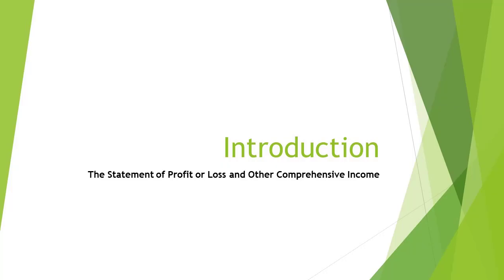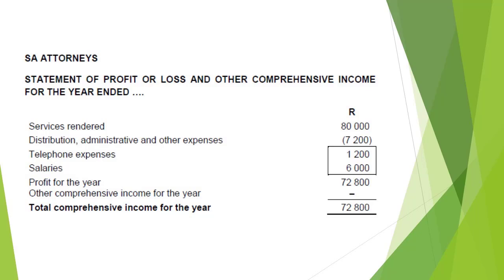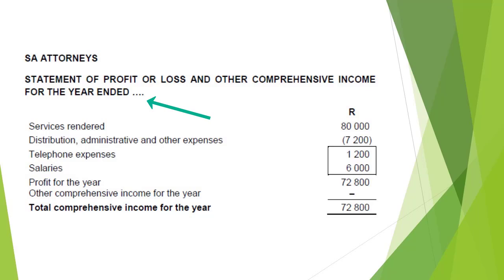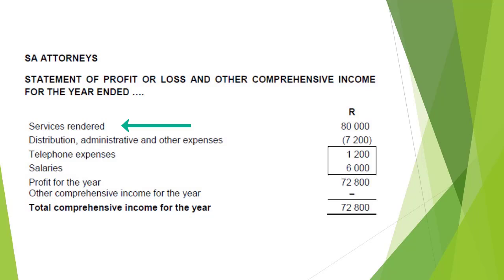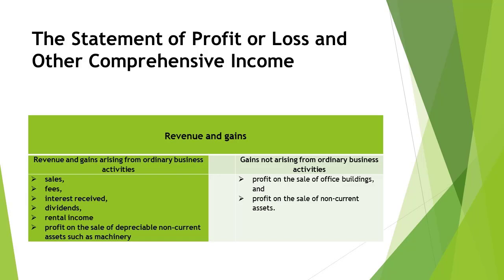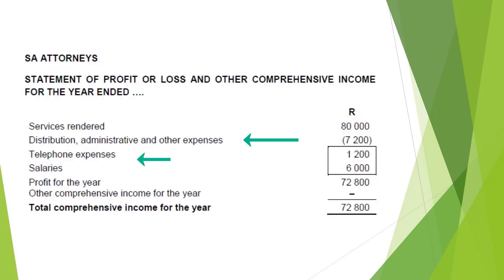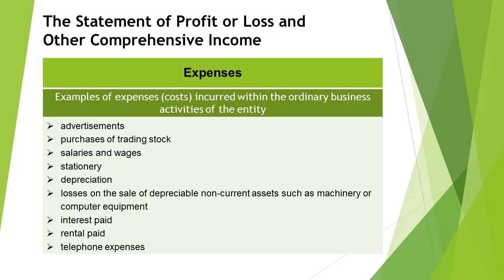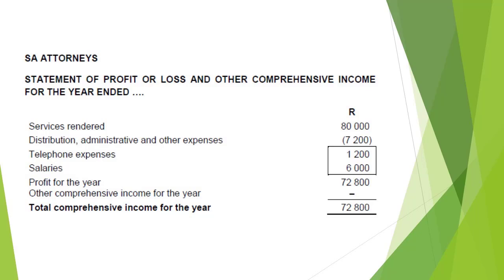Statement of profit or loss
Introduction to the Statement of profit or loss